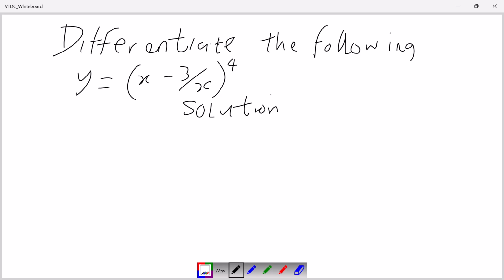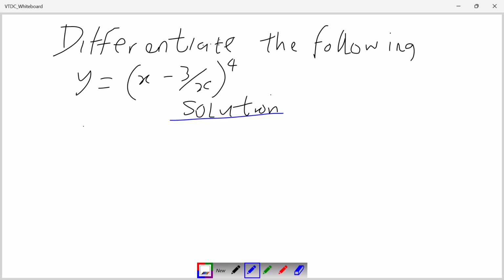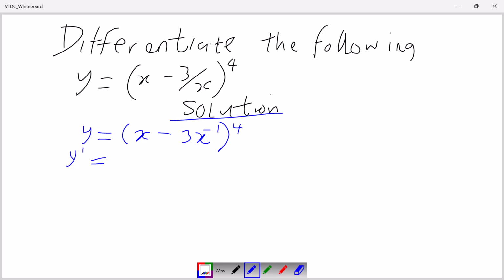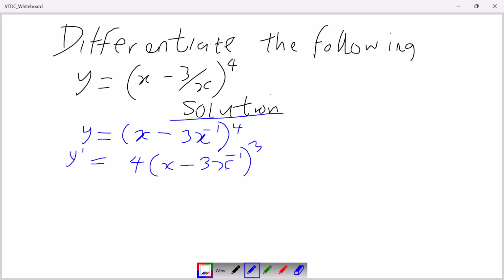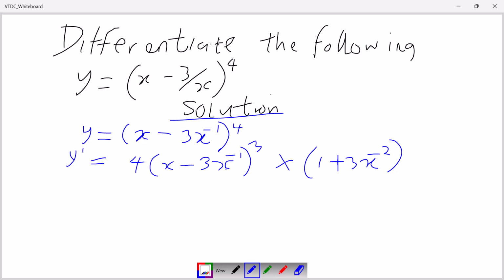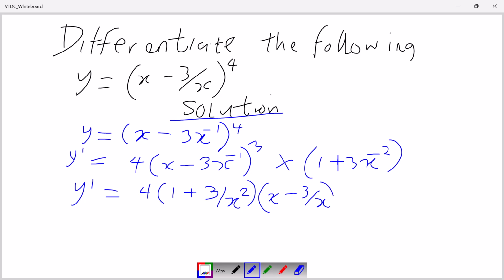Differentiation - chain rule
differentiate using function of a function